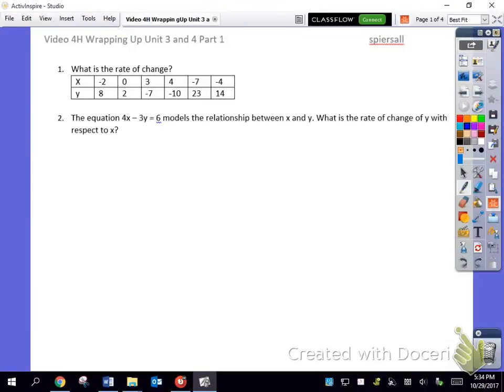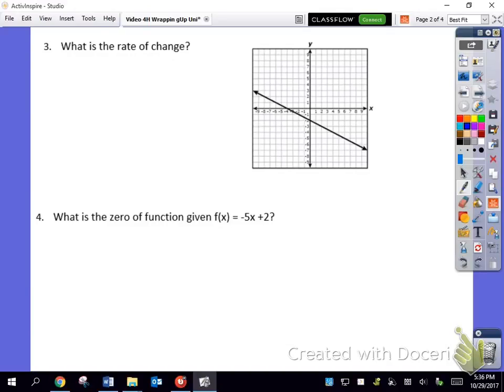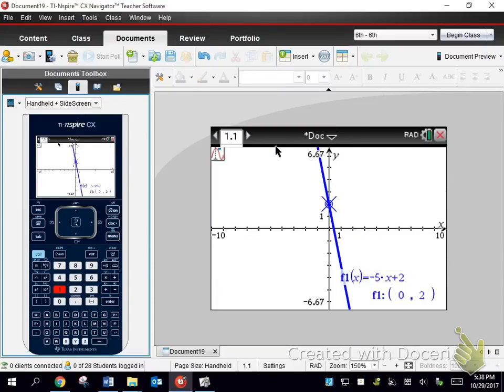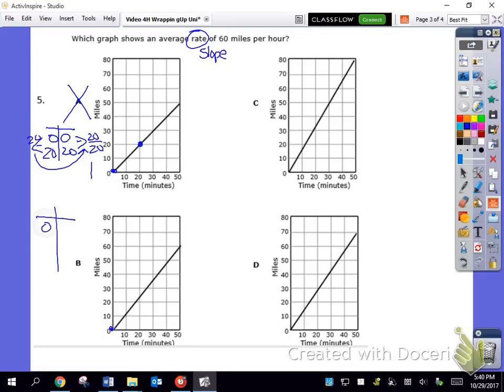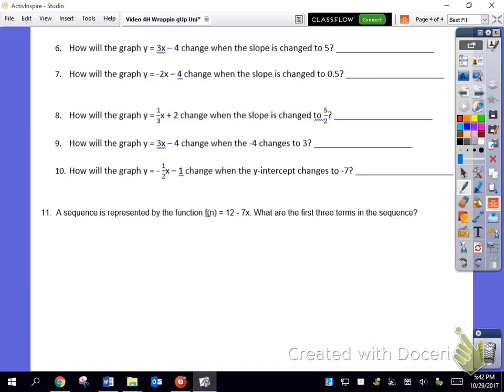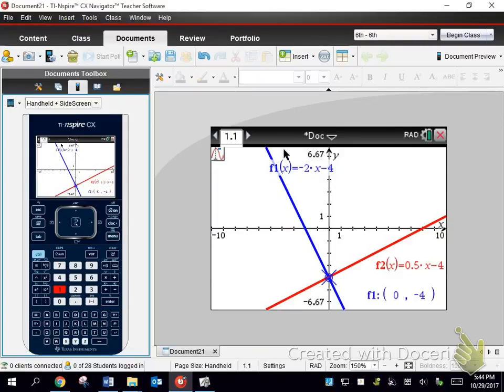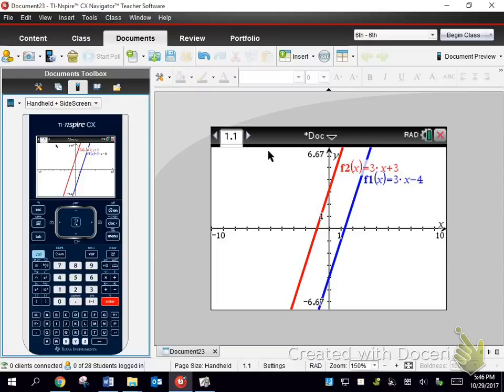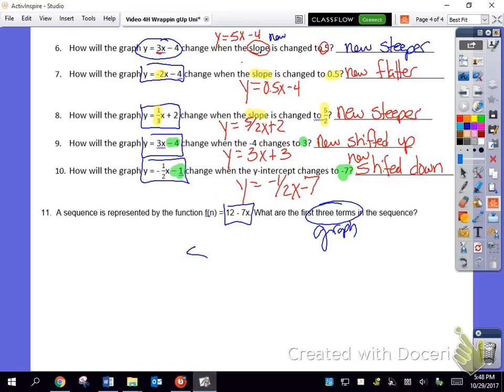4H wrapping up unit 3 and 4 part 1